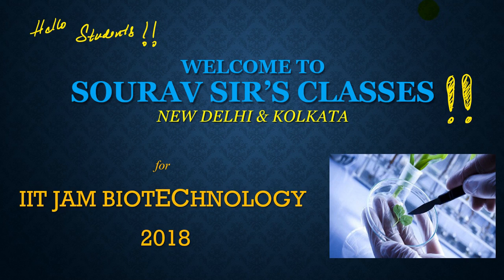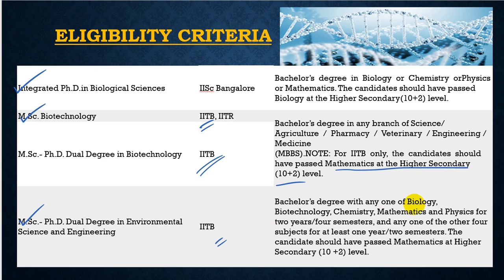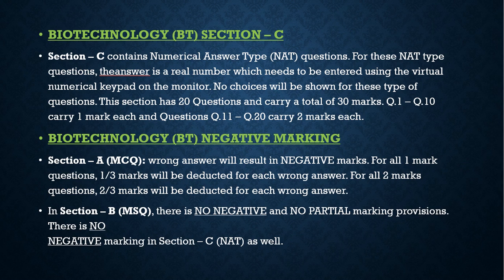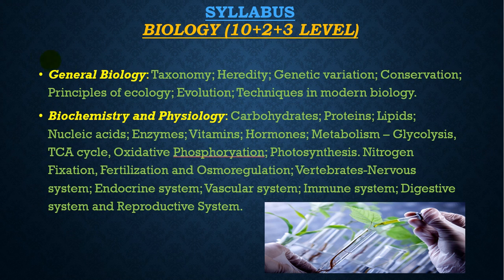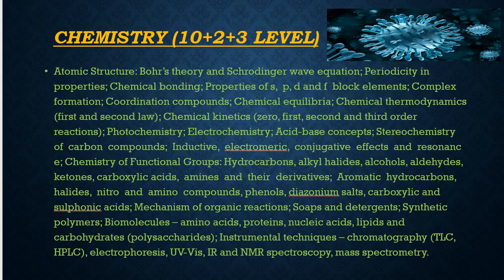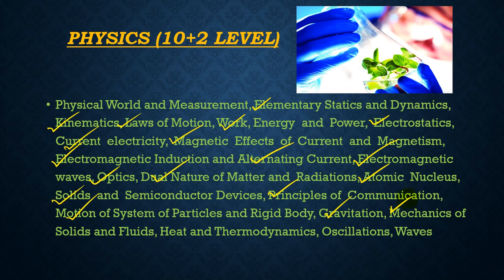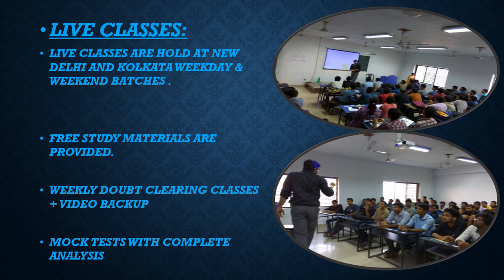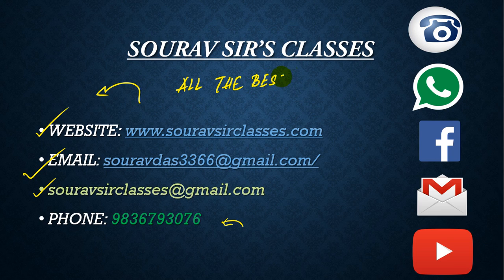IIT JAM BIOTECHNOLOGY HOW TO CRACK+ COMPLETET INFORMATION +EXAM PATTERN +MODEL PAPER +SOLUTION +GATE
IIT JAM BIOTECHNOLOGY HOW TO CRACK+ COMPLETET INFORMATION +EXAM PATTERN +MODEL PAPER +SOLUTION +GATE EXAM WBUT 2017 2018

Also find us at….

LINKED IN

GOOGLE PLUS

ISI ENTRANCE MS  LIBRARY SCIENCE
PG DIPLOMA IN STATISTICAL METHODS AND ANALYTICS
PG IDPLOMA IN COMPUTER APPLICATIONS

CLASSES FOR:
*QUANTITATIVE APTITUDE
*DATA INTERPRETATION
*LOGICAL REASONING

AIHMCT WAT
ECOLE HOTELIERE LAVASA ENTRANCE EXAM
IIHM
INDIAN INSTITUTE OF HOTEL MANAGEMENT ENTRANCE
JET ENTRANCE
AIMA UGAT
BVP CET